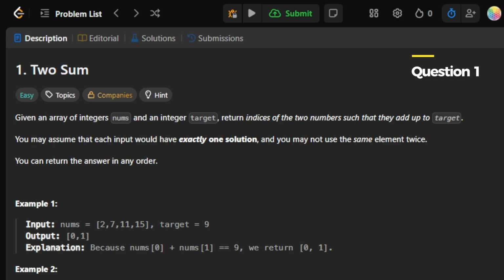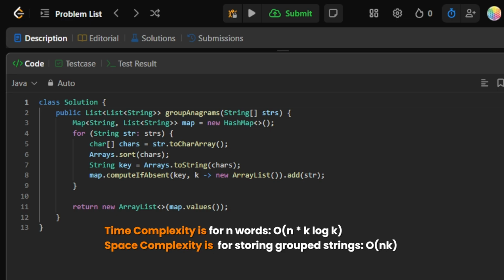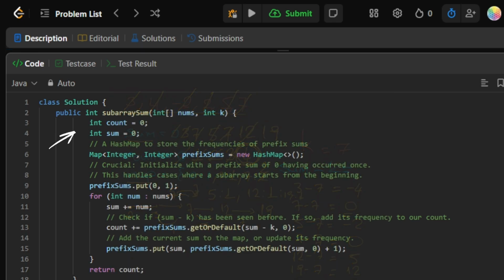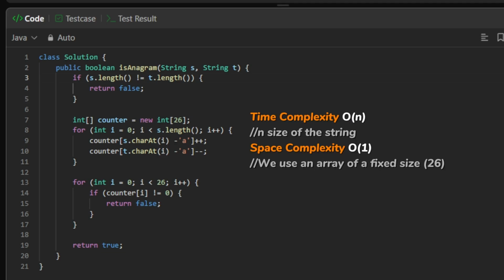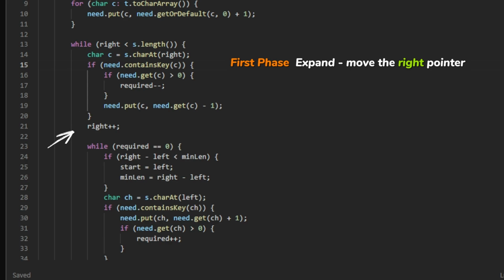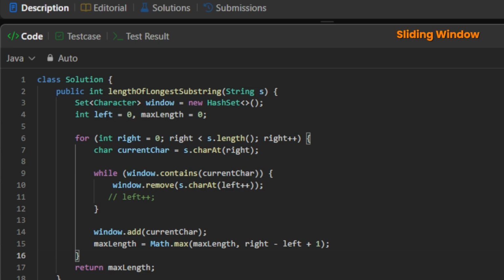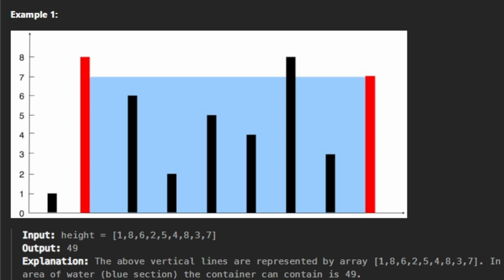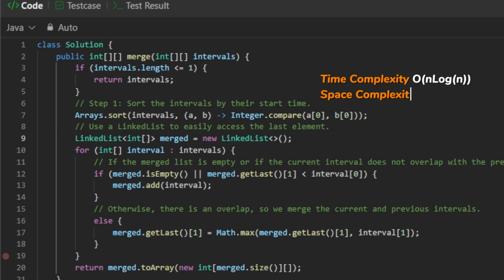Top 10 Amazon Interview Questions 2025 🚀 Part 1: Fundamentals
Don't go to your Amazon Interview before you watch this! This video is Part 1A of our series, where we solve the Top 10 real coding questions from the last 6-12 months, focusing on the most fundamental patterns: Arrays, Strings, and especially HashMaps.

This isn't just a list of solutions. I'll walk you through the patterns behind the problems, design the solution with clear diagrams, and break down the time and space complexity for every single question. This is the foundation you need to ace the interview.

📚 In this video, we will solve 10 classic problems, including:

Two Sum (The "Hello, World!" of HashMaps)

Valid Anagram (Mastering Frequency Counts)

Group Anagrams (The HashMap Grouping Pattern)

Subarray Sum Equals K (Prefix Sum + HashMap)

...and 6 more essential questions!

🕒 Timestamps:

00:00 - Why These 10 Questions Are Critical
00:23 - Question 1: Two Sum (LeetCode 1)
02:46 - Question 2: Group Anagrams (LeetCode 49)
05:35 - Question 3: Subarray Sum Equals K (LeetCode 560)
11:47 - Question 4: Top K Frequent Elements (LeetCode 347)
13:58 - Question 5: Valid Anagrams(LeetCode 242)
16:15 - Question 6: Minimum Window Substring (LeetCode 76)
22:24 - Question 7: Longest Substring Without Repeating Characters (LeetCode 3)
26:32 - Question 8: Maximum Subarray (LeetCode 53)
29:45 - Question 9: Container With Most Water (LeetCode 11)
33:59 - Question 10: Merge Intervals (LeetCode 56)